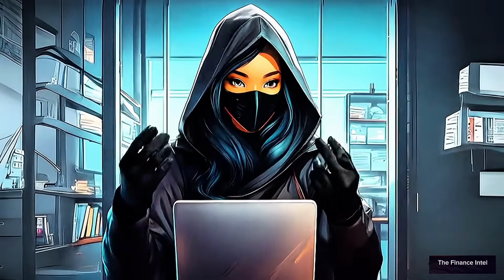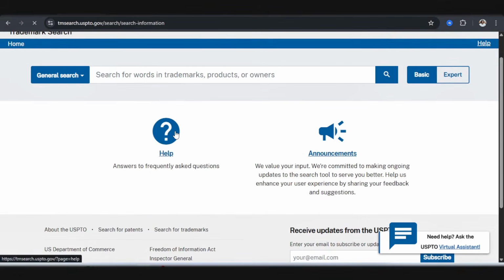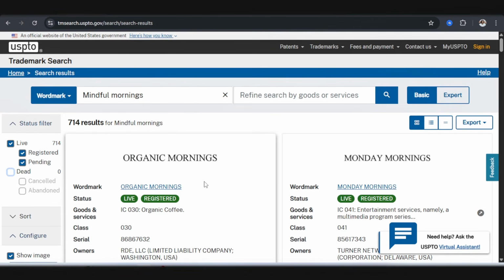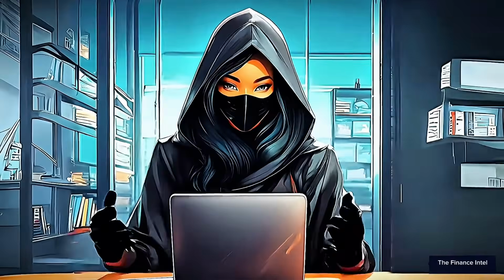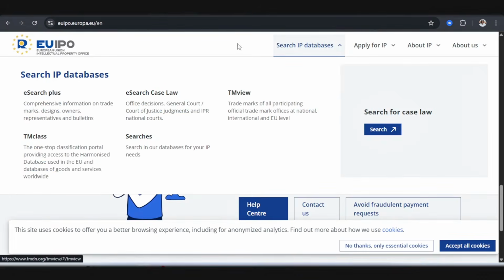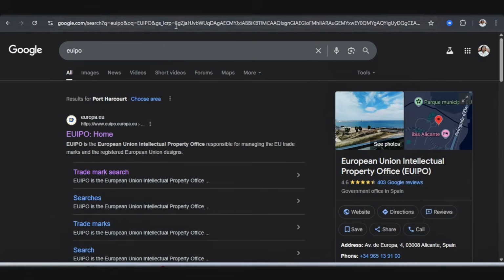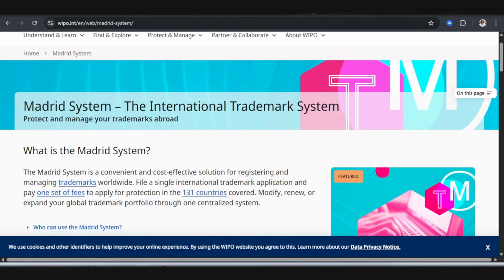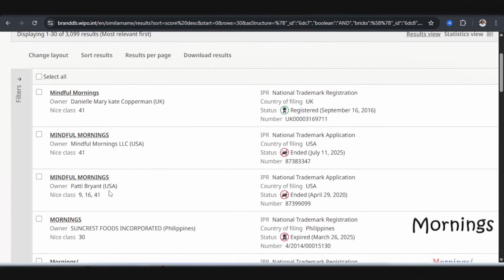Before you Publish on Amazon KDP, CHECK THIS FIRST!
In this video, I would be revealing an important part of Self Publishing with Amazon KDP that a lost of beginners miss out on that could potentially cost your your book, your kdp earnings and inworst cases, your kdp account.
If you are a beginner on Amazon kdp, you should definitely check this out first.

* How to Create an Amazon KDP Coloring Book that Actually Makes Money

About Me